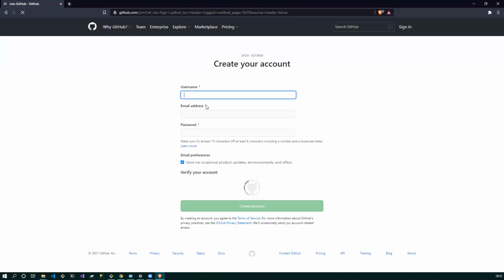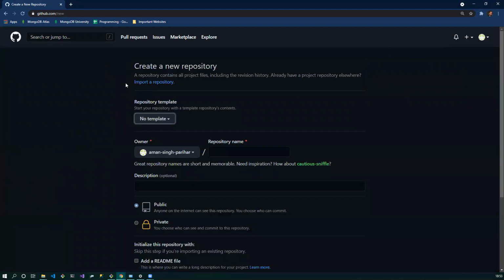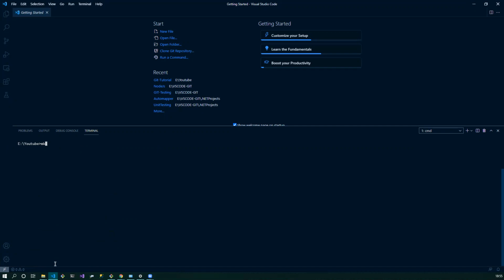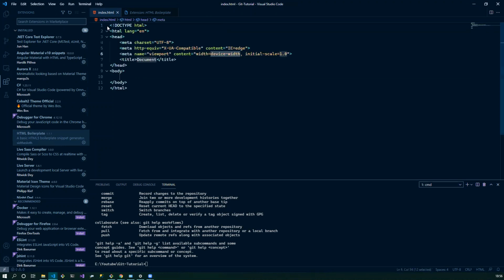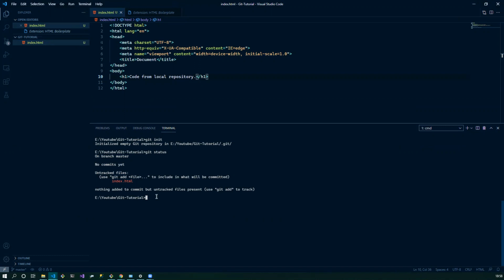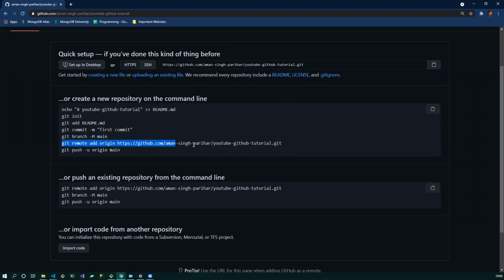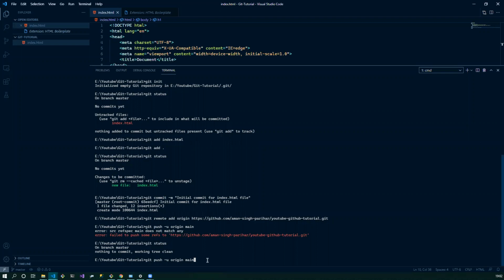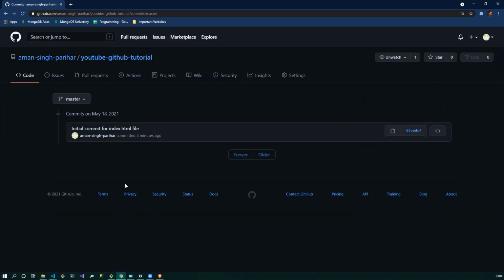Setting up a project with git for the first time| Part -1.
We are setting up a project with git for the first time and few basic command related to git.
- git status
- git add